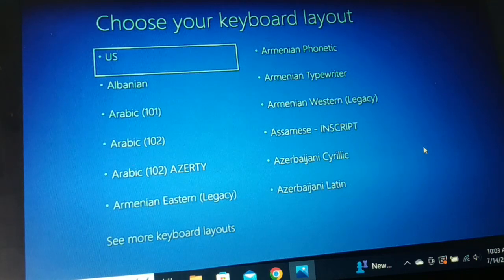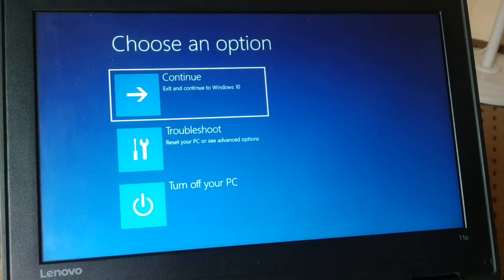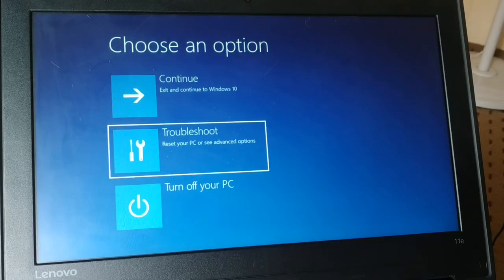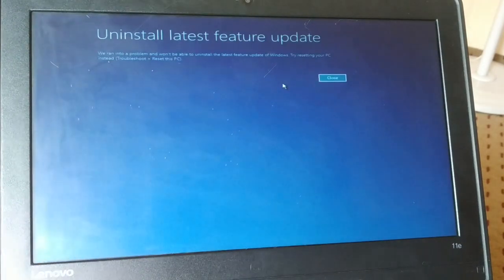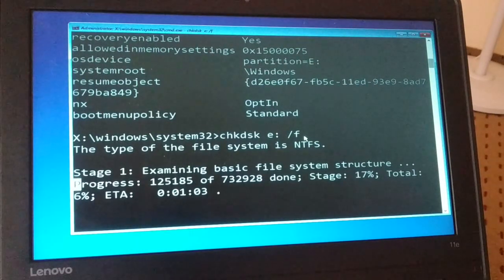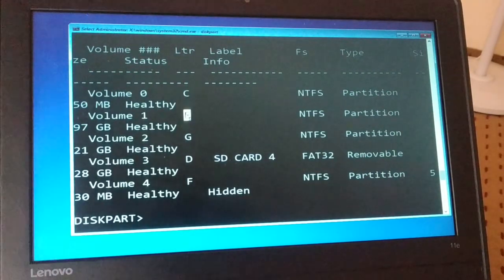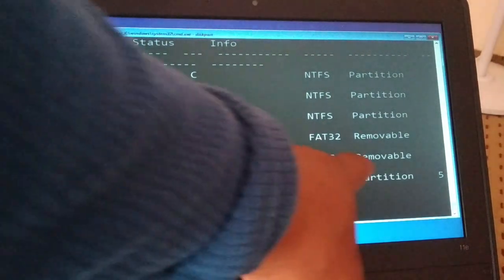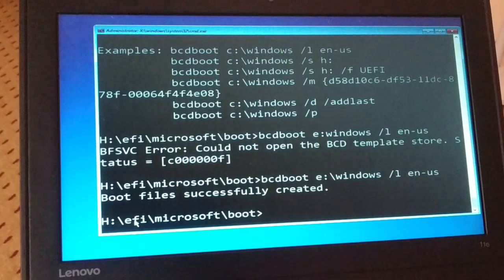Choose your keyboard layout loop error for windows 11 and 10, 8 methods to fix